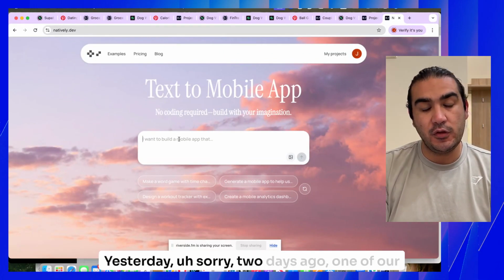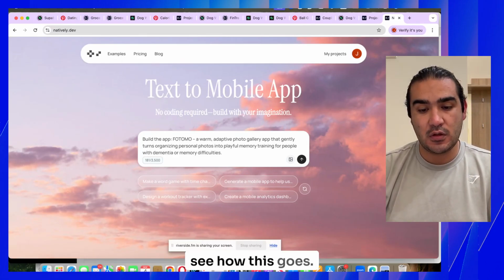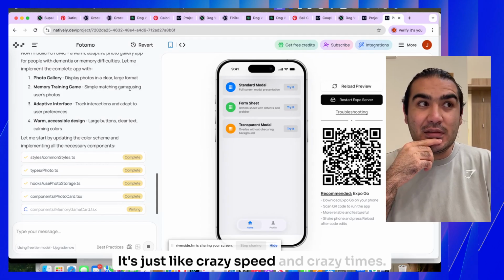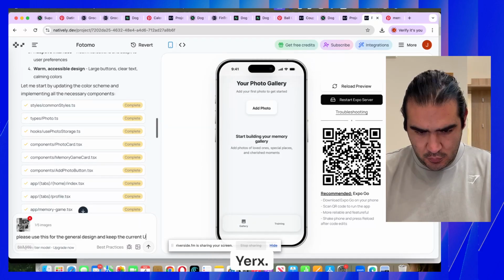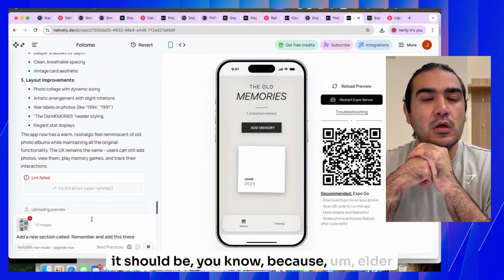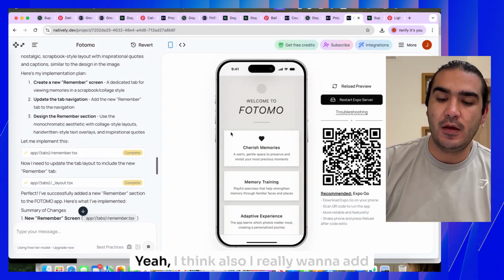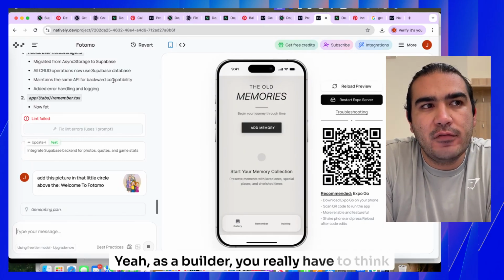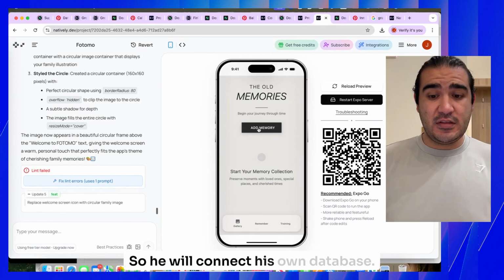Day 7: I Built a Memory Photo App for Grandparents in 3 Prompts ❤️ | 30-Day App Challenge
Welcome to Day 7 of my 30-Day App Challenge! 🚀
Today’s build is special — it’s called Fotomo, a photo gallery and memory-training app designed to help people with dementia or memory difficulties. 🧠📸

This idea came from a community member who wanted to build something meaningful for his grandparents, so I built it in 3 prompts using Natively and Supabase.

✨ Key features:
Adaptive photo gallery for memory recall
Simple, senior-friendly interface
Personalized experience to help with memory training

As always, I’m building in public and sharing everything.